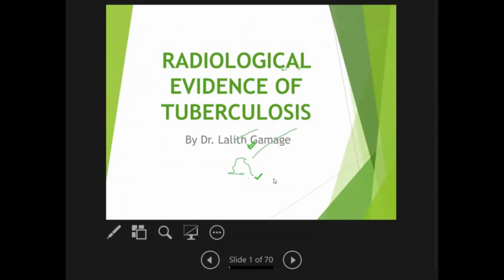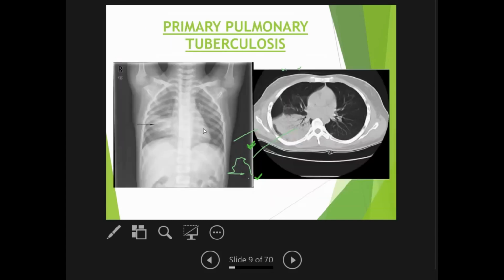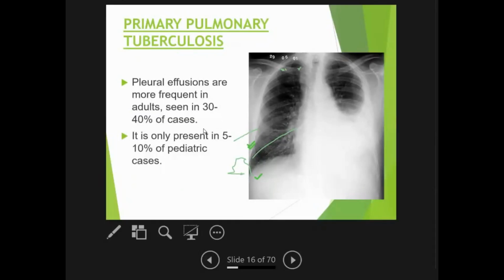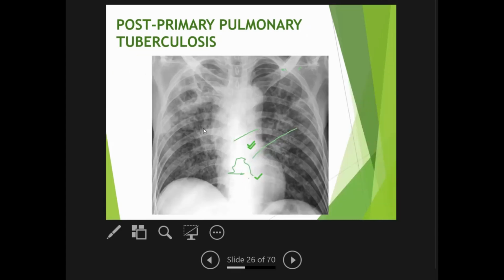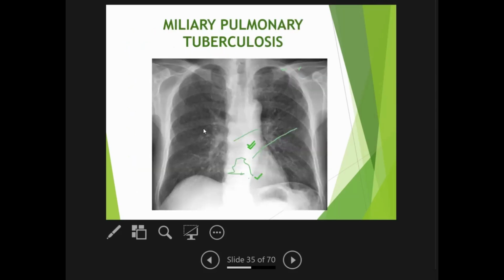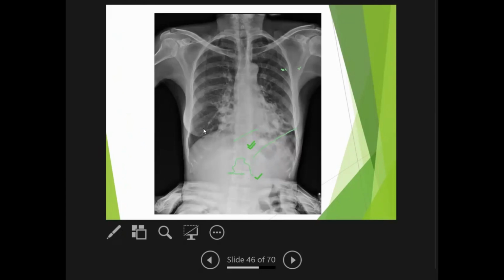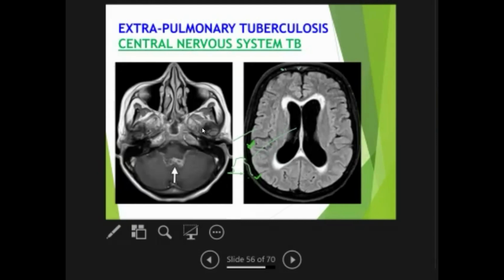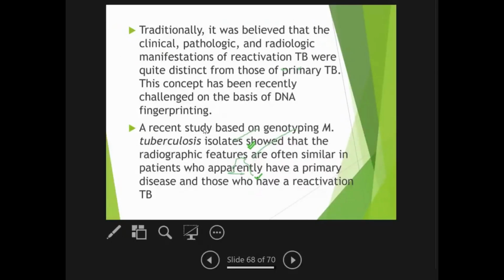SYMPOSIUM ON TUBERCULOSIS - Part 07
Topic - Radiological evidence of TB

presented by Dr. Lalith Gamage